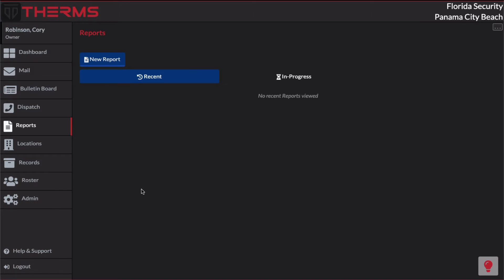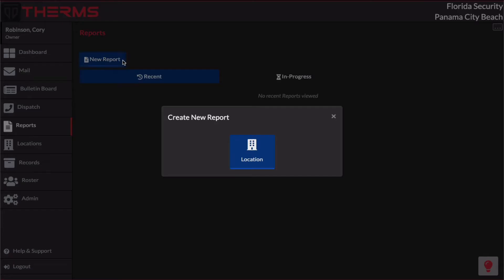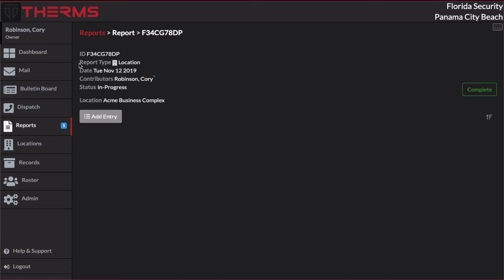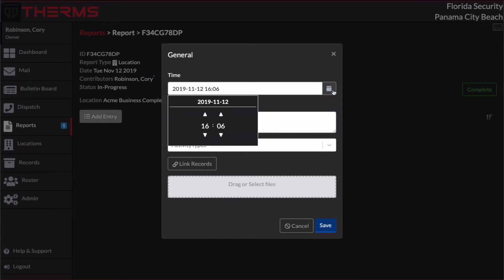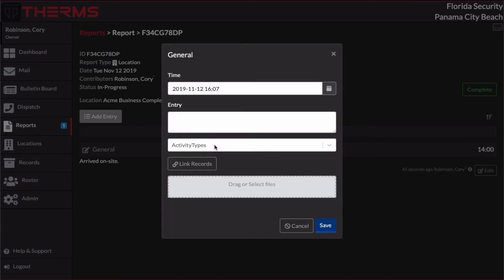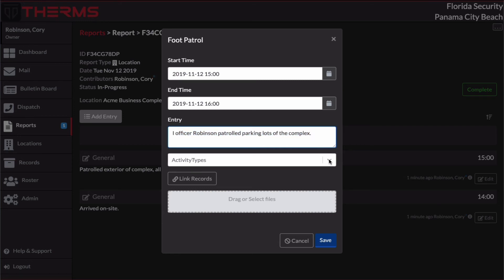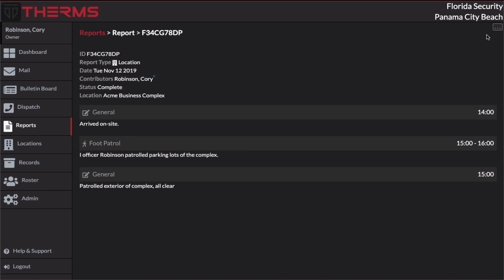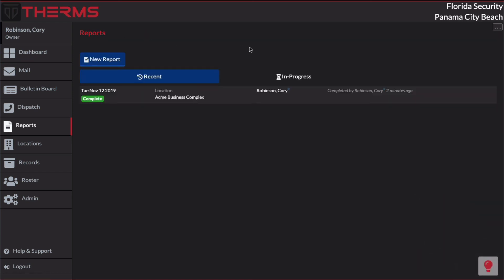Web App - Reports Basic Overview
A Report in the THERMS app is a document of information that is entered by one or more users. The Report is a central location for documenting info such as a security officer's shift and activity (D.A.R.), a vehicle accident, camera monitoring activity, employee discipline, etc..

A Report is a document with information that is entered by one or more users

A Report has a Report Type which defines the name of the Report as well as some other configurable information. There are built-in Report Types and you can create as many custom Report Types as you need. Report Types can be configured to allow different optional information such as whether or not a User can manually edit the date of the Report, if a Report requires to be reviewed before before completed, and more.

A Report Type is a "type" of Report and defines the name, settings & rules of the Report

Every Report will have 1 or more Report Entries that make up the information added to the Report. A Report Entry has fields like date input, text entry, checkboxes and files input for a User to add information. Every Report Type has different Report Entry types that are allowed to be used in the Reports. This is configurable in the Report module config menu.  There are dozens of pre-built Report Entry types already available in THERMS and you can create as many custom Report Entries as your organization needs.